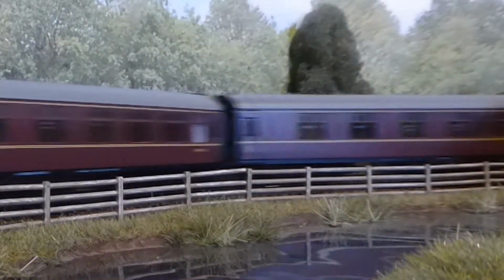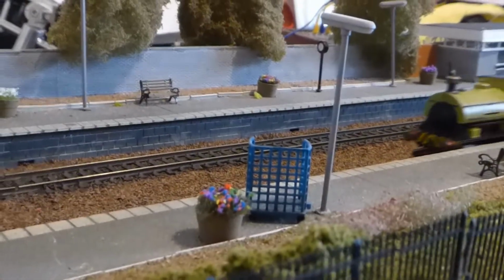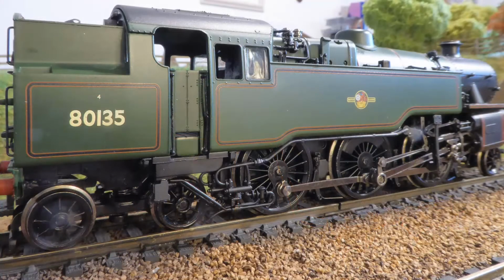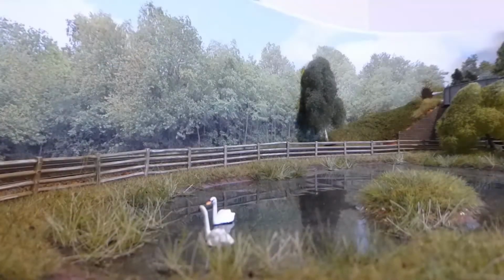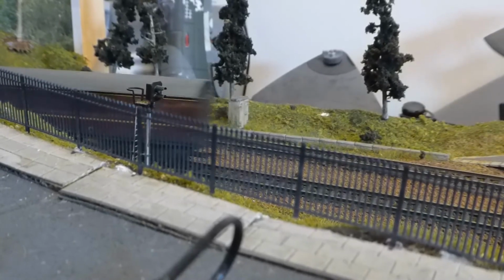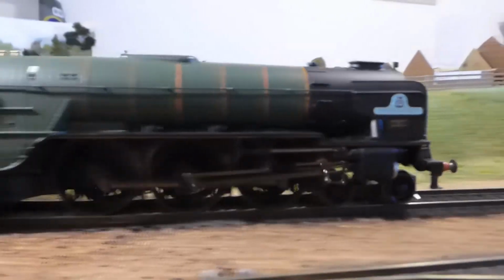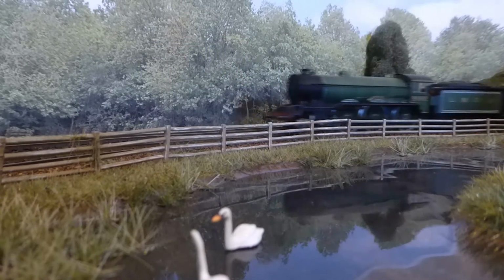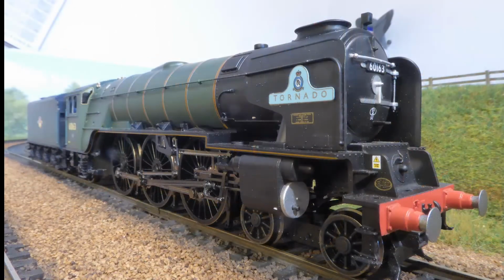A good OO Gauge Loco for under £100 in 2021?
Is it possible to pick up a good OO gauge loco new for under £100 in 2021? Here I look at 5 locos I've picked up brand new for less than £100 this year. Were they any good? Let's see how I got on.